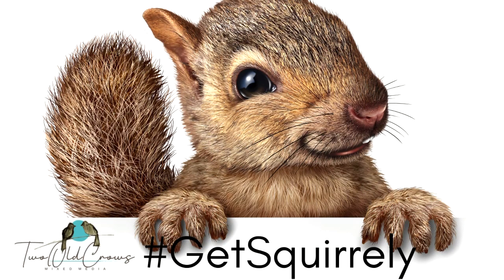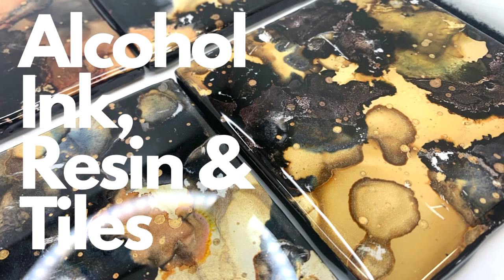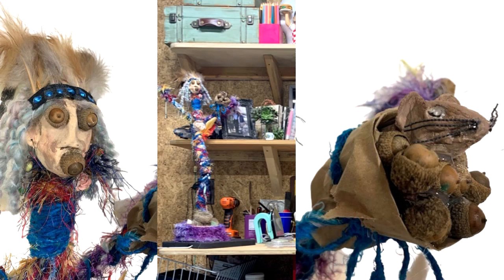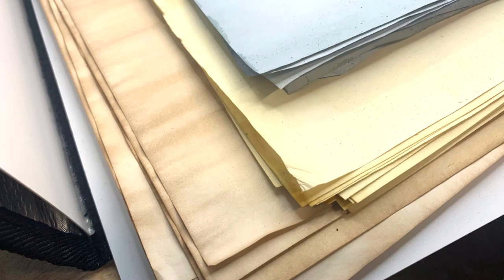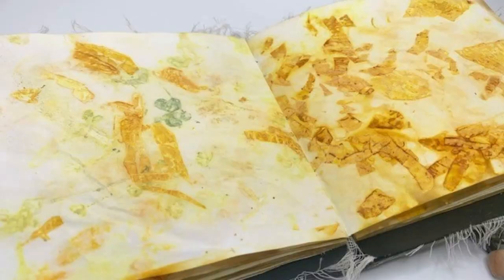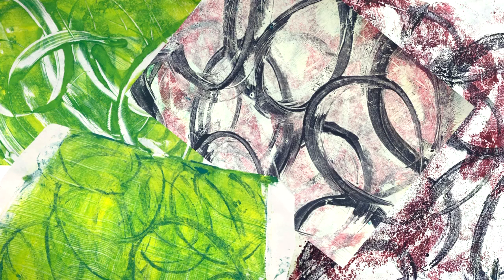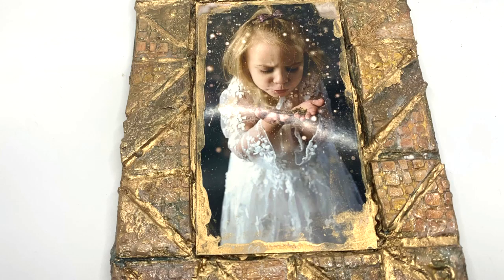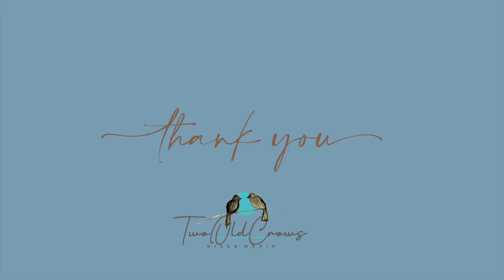What I created the Last 30 Days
What I created the last 30 days felt like the best way to interpret the September 2023 makerscreativecollab theme getsquirrely. I have an array of projects across multiple mediums in play and decided to share my own erratic behavior!

Here is a link to the rest of the creatives that participated in September: